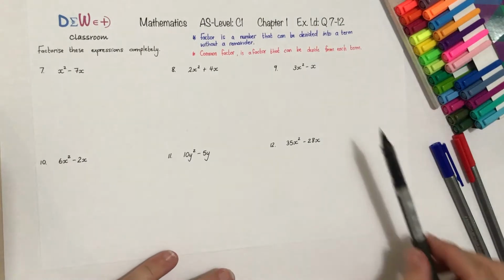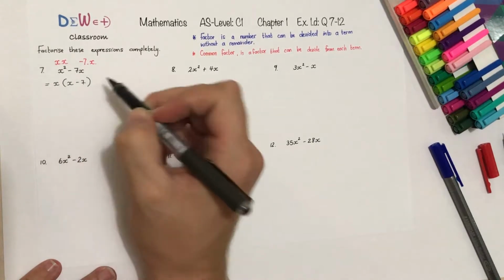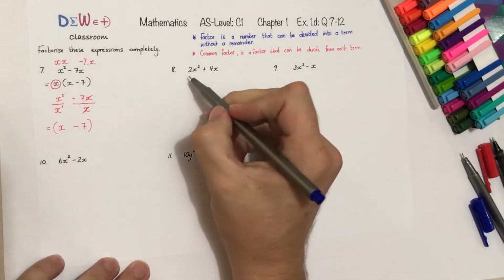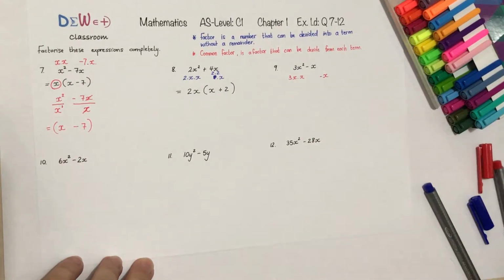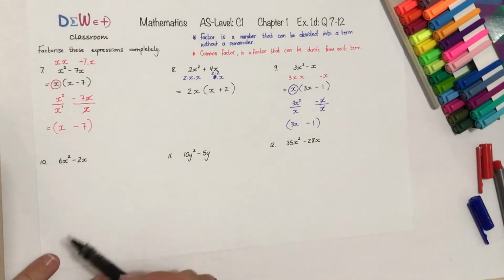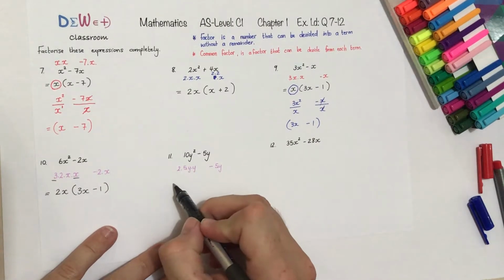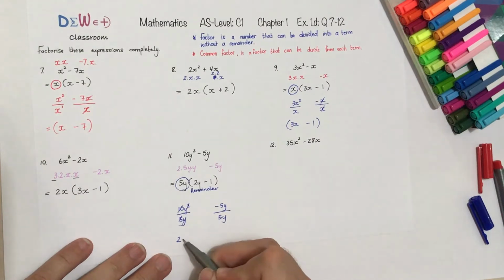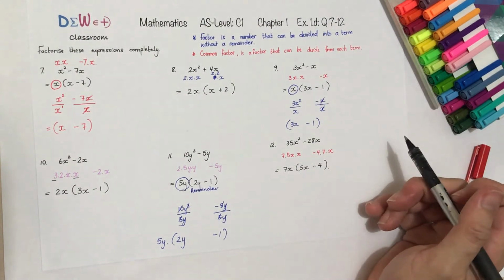A-lvl Maths C1 Chapter 1: Ex. 1.d. Q. 7-12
Working through C1: Chapter 1, Exercise 1D Questions 7-12